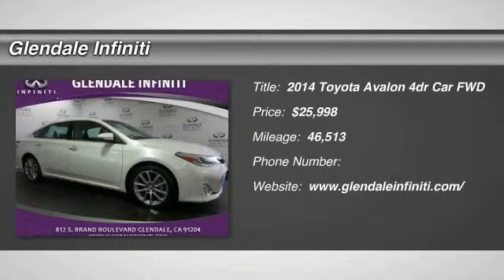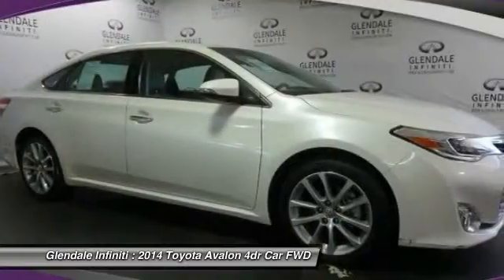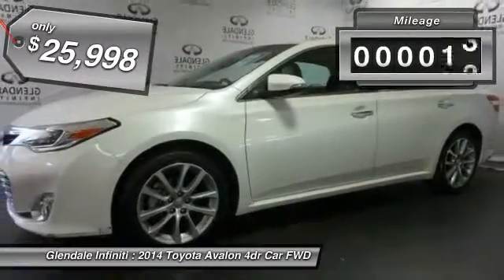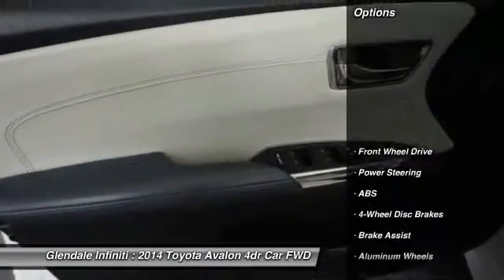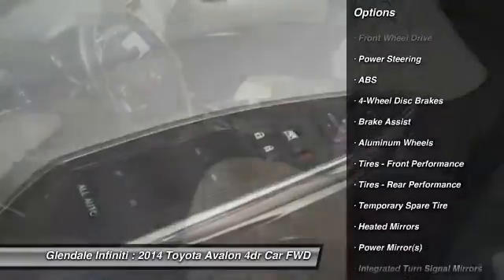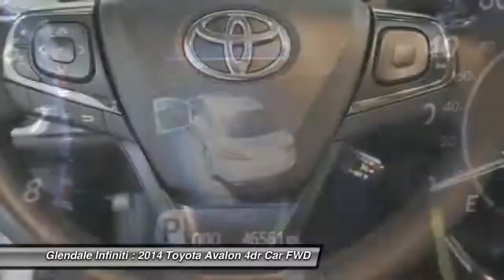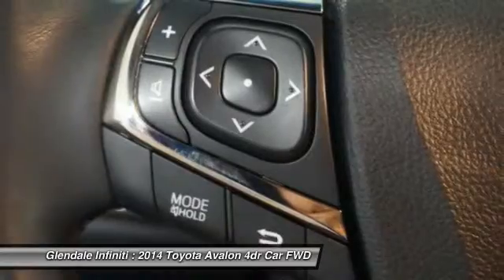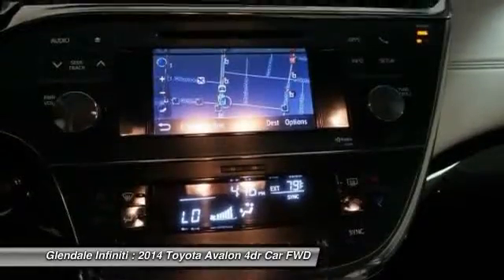2014 Toyota Avalon G21819A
2014 TOYOTA AVALON Glendale, CA
Stock# G21819A

Glendale Infiniti
812 S. Brand

Come see this 2014 Toyota Avalon . Its Automatic transmission and Regular Unleaded V-6 3.5 L/211 engine will keep you going. This Avalon comes equipped with these options: Window Grid Antenna, Valet Function, Trunk Rear Cargo Access, Trip computer, Transmission: 6-Speed ECT-i Automatic (U 660E), Strut Rear Suspension w/Coil Springs, Strut Front Suspension w/Coil Springs, Steel Spare Wheel, Sliding Front Center Armrest and Rear Center Armrest w/Pass-Thru, and Side Impact Beams. Stop by and visit us at Glendale Infiniti, 812 S. Brand, Glendale, CA 91204.